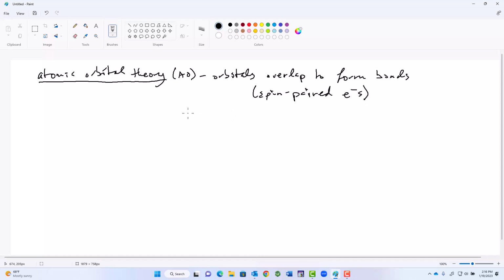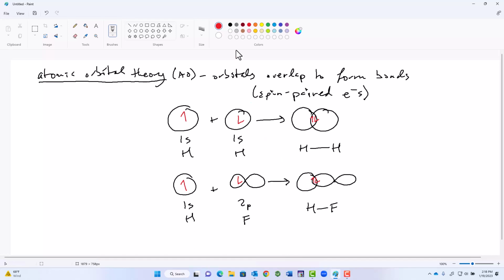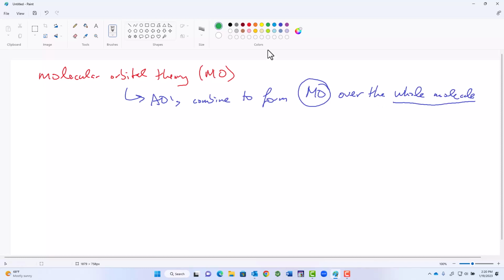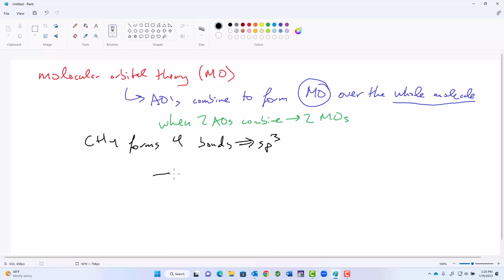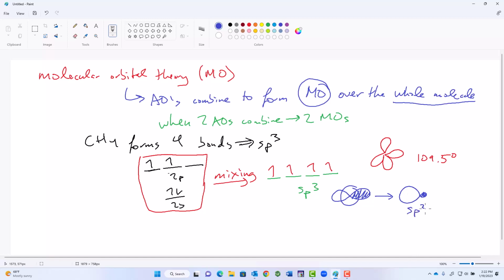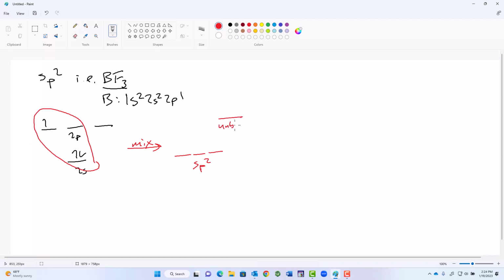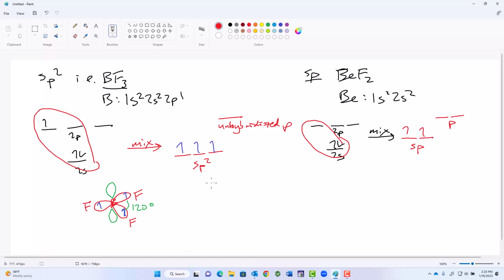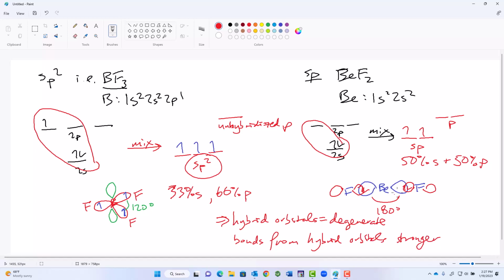Ch. 2 Introduction to Molecular Orbital (MO) Theory